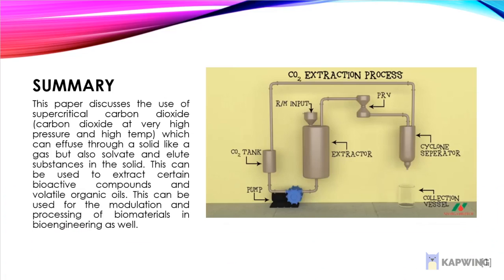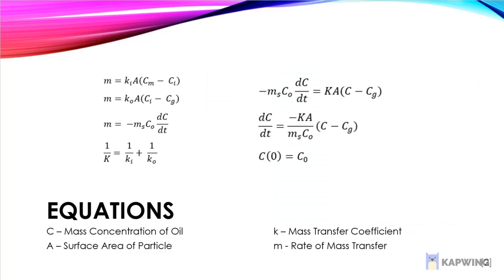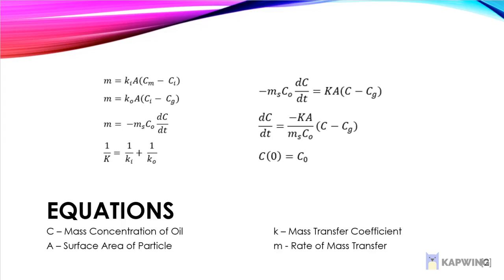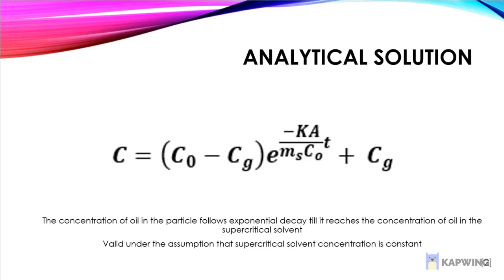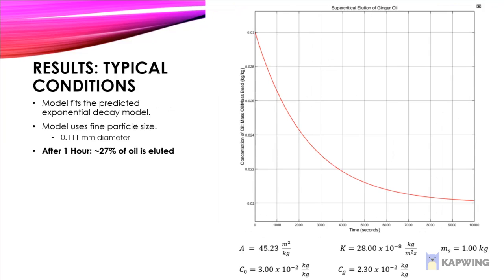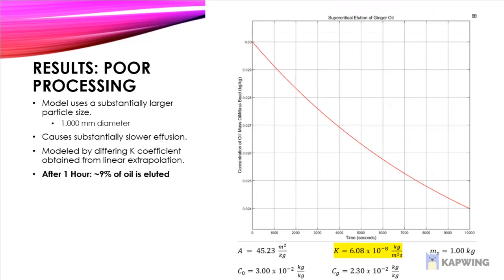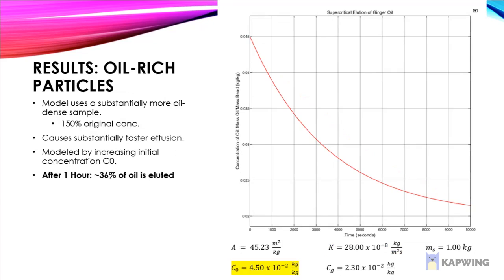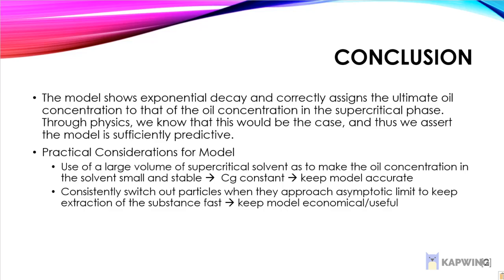Truman Roland, Analysis of Supercritical Fluid Processing Of Food and Biomaterials Using ODEs